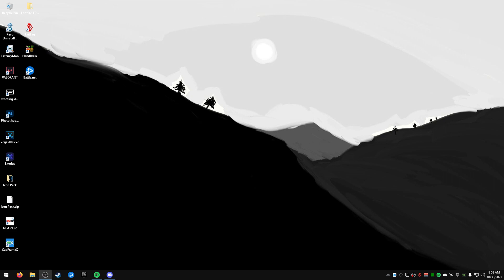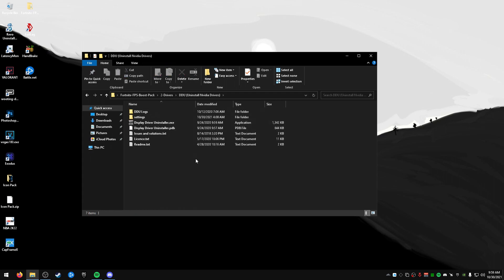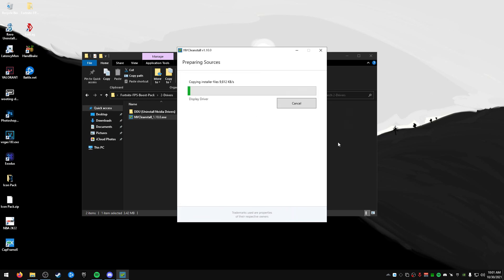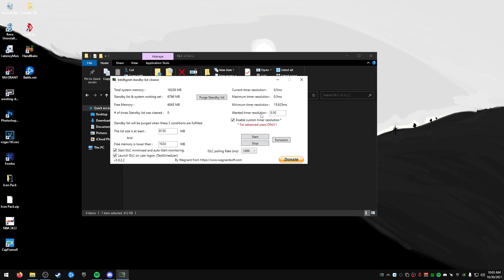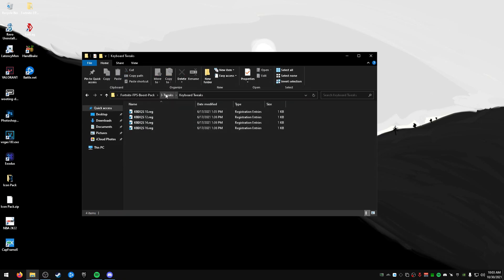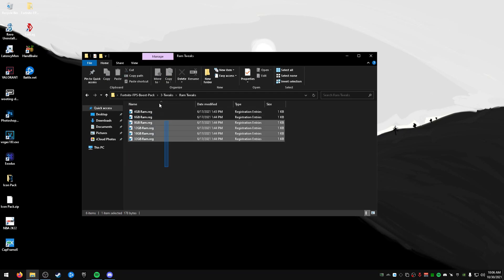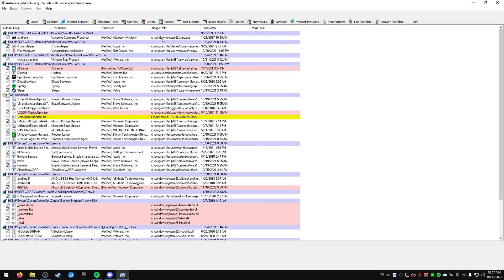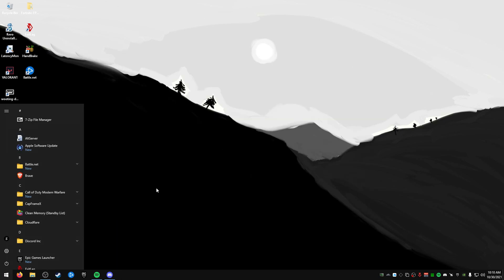How to Boost Your Fps in Fortnite Chapter 2 Season 8! (Increase Performance and Lower Input Lag)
In this video, I show you guys how to boost your fps in Fortnite dramatically. I show registry tweaks, driver tweaks, windows tweaks, and many more that will increase your FPS and lower your input lag.

🔻Specs:
🖥️CPU - Intel Xeon 1240 v2
🖥️GPU - Nvidia Geforce GTX 1060 3gb
🖥️RAM - 16gb DDR3 - 1600hmz

🔻Setup:
🎧Headset/Mic - Logitech G PRO X
🖥️Monitor - Dell D2719HGF